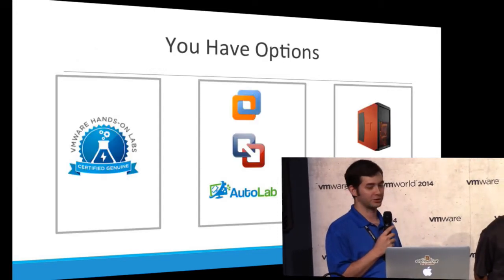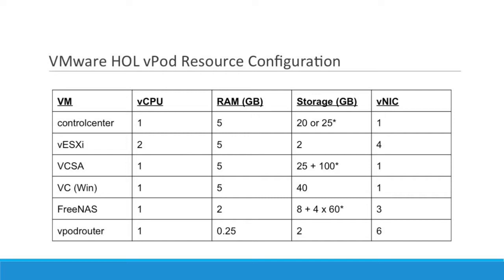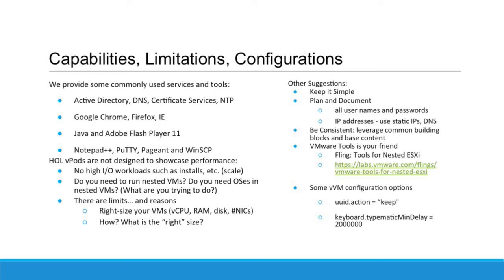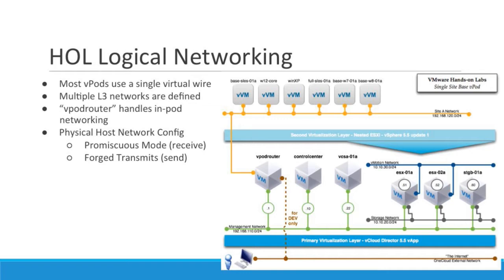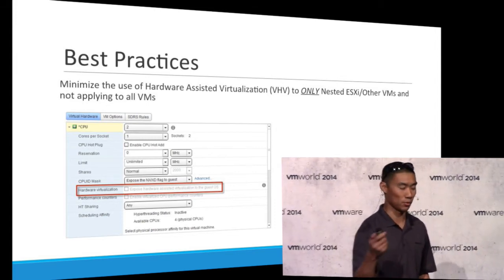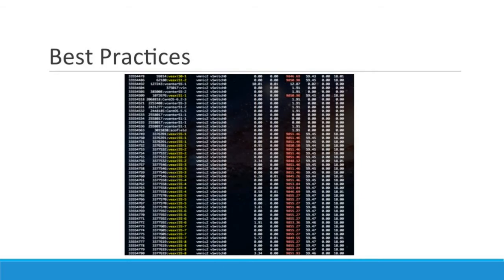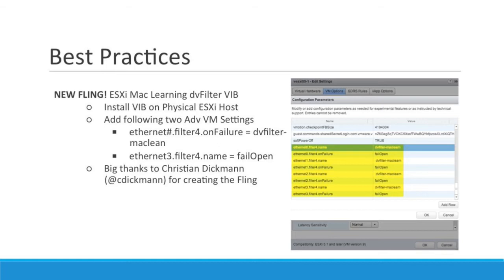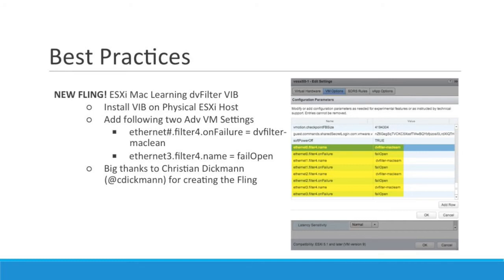VMworld 2014 Sean Crookston, William Lam, Doug Baer, Nick Marshall Nested Virtualization & home la